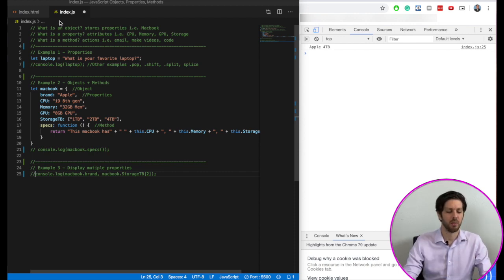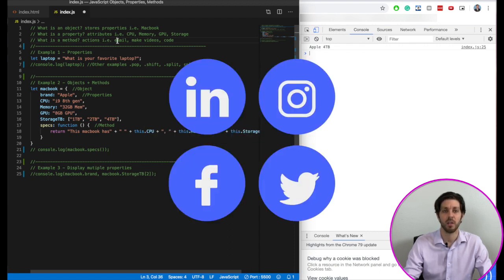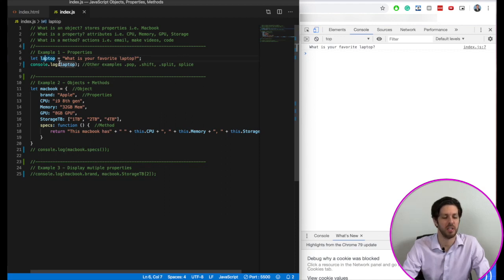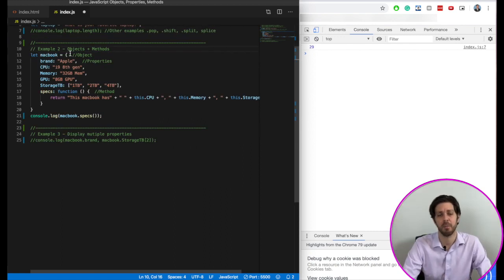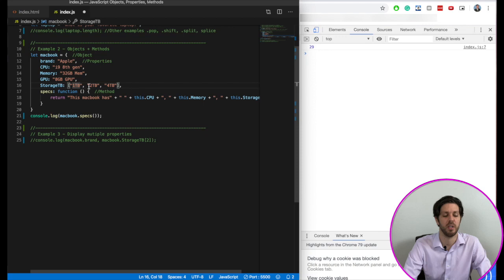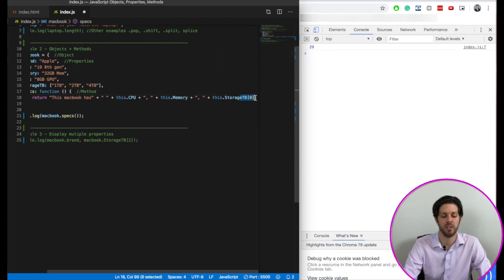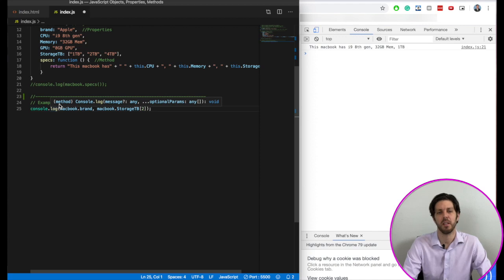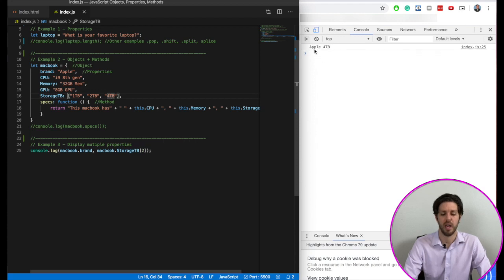JavaScript Objects Properties Methods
In this video, I’m going to explain what is a JavaScript object, property, and method. I’ll also give a couple of examples of how you can use them.